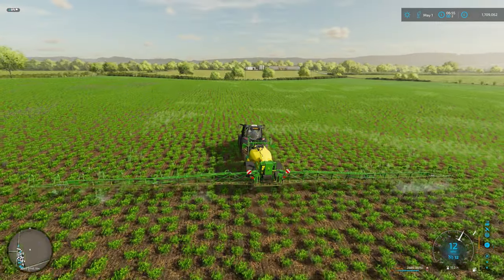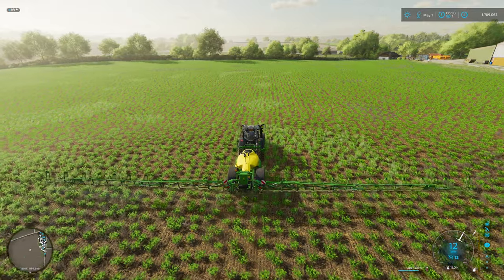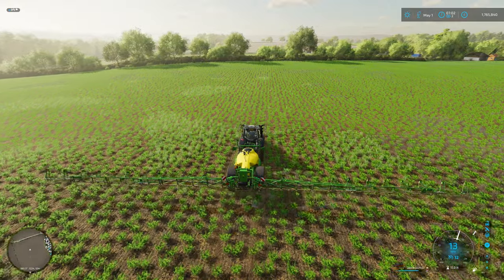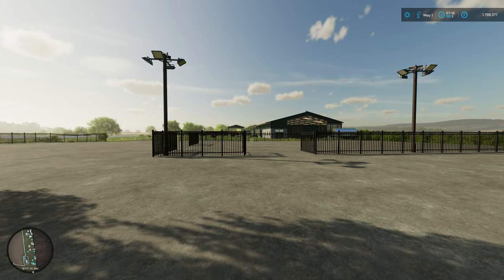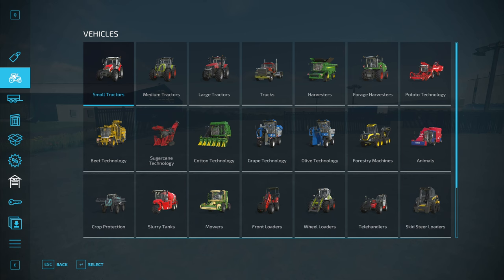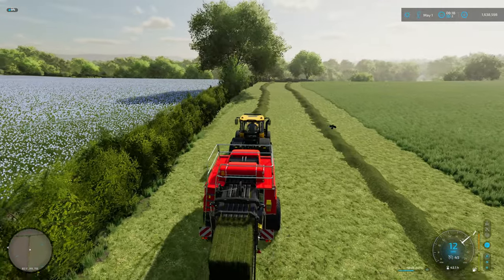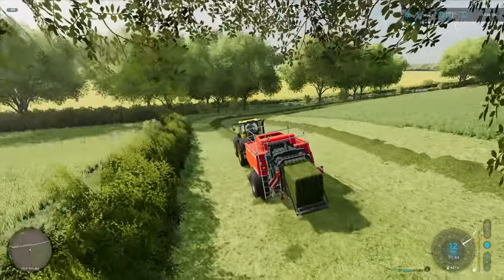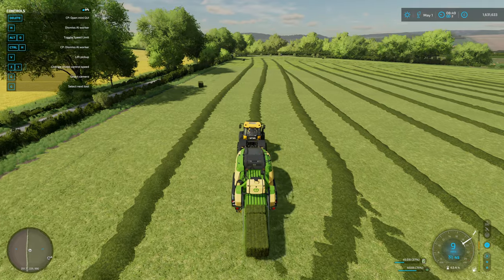ADDING IN MAIZE PLUS!!! - Calmsden Farm Ep 94 - Farming Simulator 22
Welcome back to Calmsden Farm! We add in Maize Plus and make a lot more silage!!